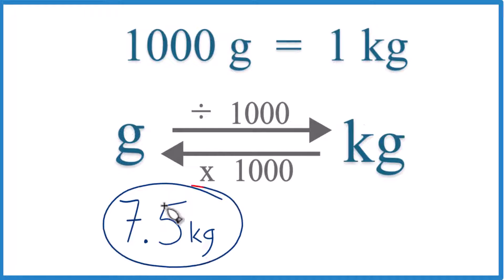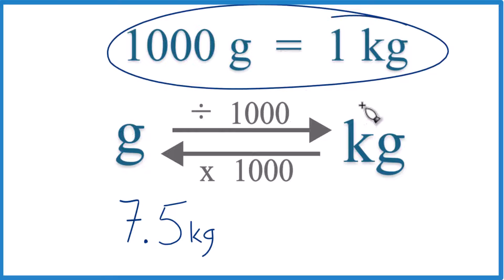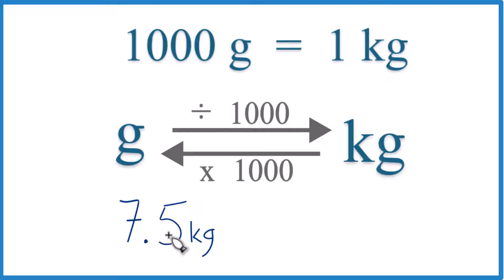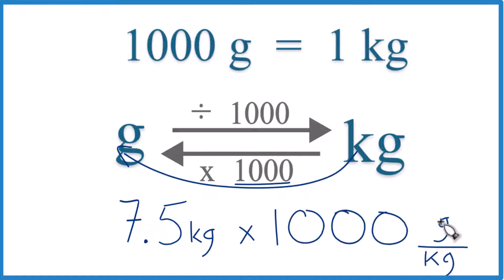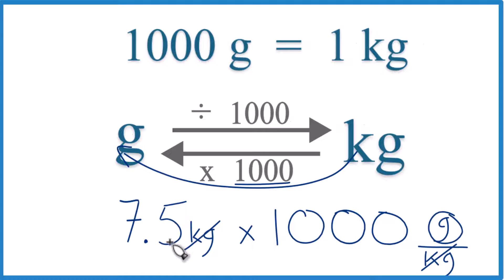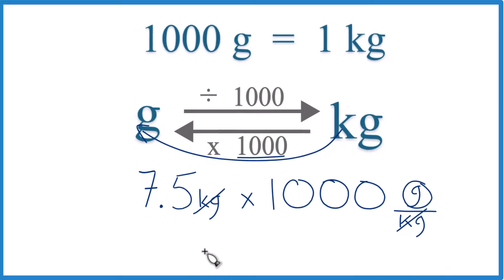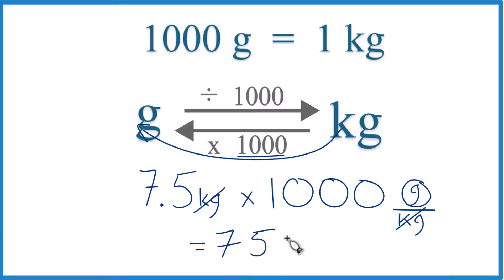How to Convert 7.5 Kilograms to Grams (7.5kg to g)